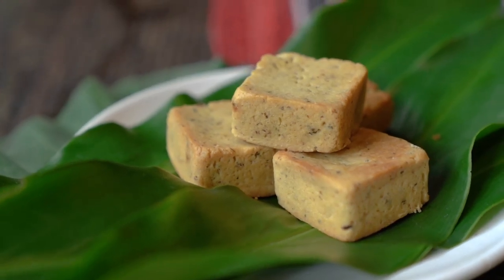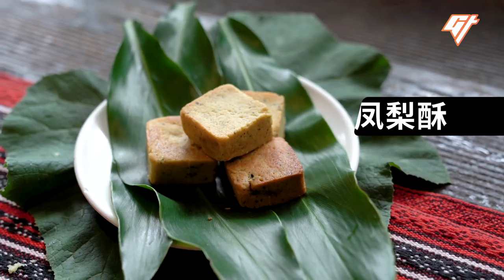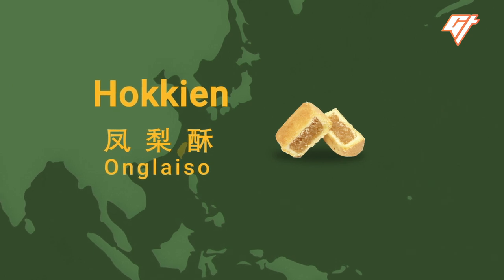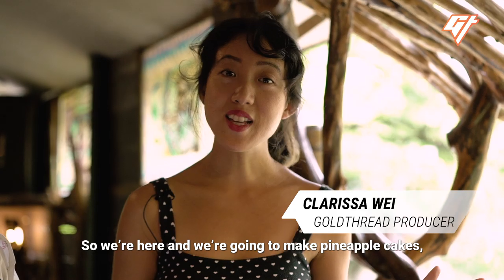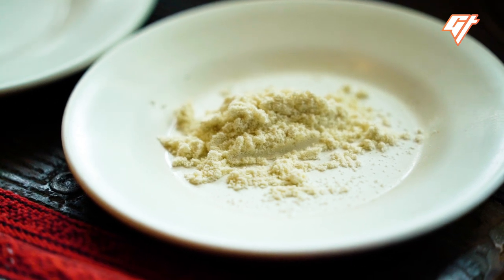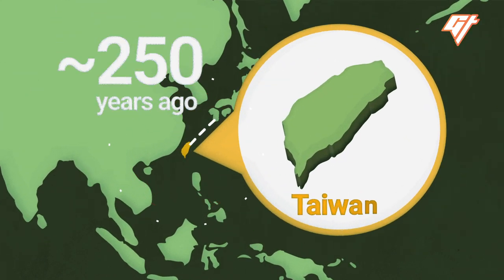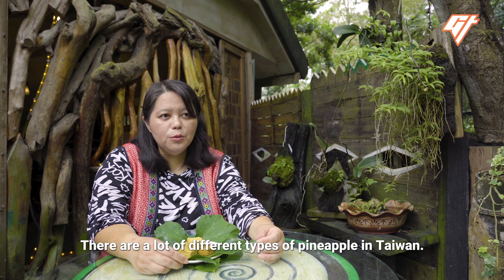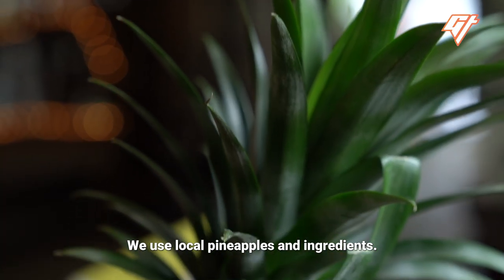What Makes Taiwan’s Famous Pineapple Cake So Good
Pineapple cakes in Taiwan are like fruit cakes in the West. They’re both ostentatiously packaged and often given as gifts. But what’s the story behind them? We went to a restaurant in Taiwan and learned how to make them.

If you liked this video, we have more stories about Taiwanese food, including:

Producer and Narrator: Clarissa Wei
Videographer: Nicholas Ko
Editor: Mario Chui
Mastering: Victor Peña